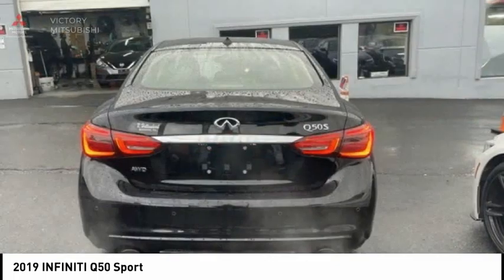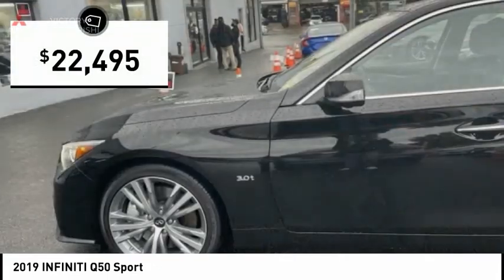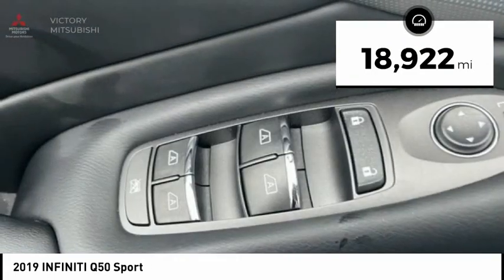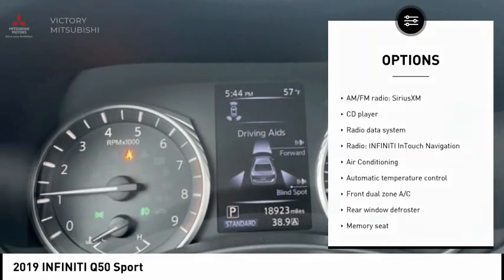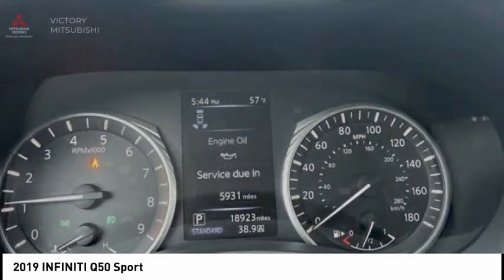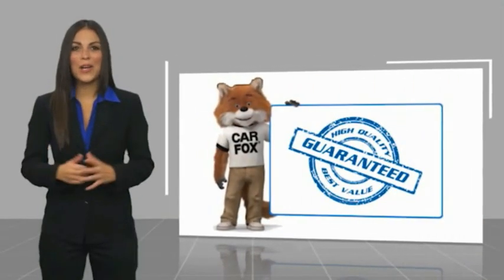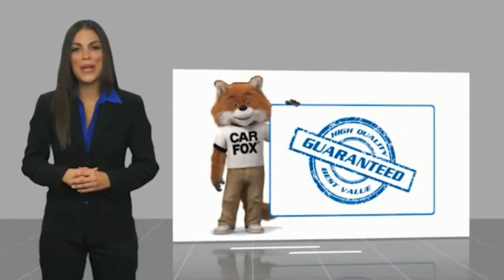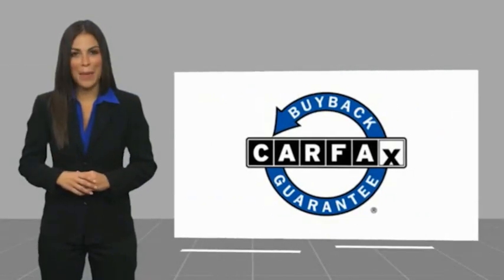2019 INFINITI Q50 Bronx NY 195778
2019 INFINITI Q50 Sport

Victory Mitsubishi
4070 Boston Road

Welcome to Victory Mitsubishi! We offer a combined inventory of 700 cars new and luxury used vehicles. All Used vehicles come with a quality assurance inspection, our New Vehicles have an unprecedented 10-year 100k mile warranty we also have vehicles car for any want or purpose. Come into test drive this car for any want or purpose. Come in to test drive this INFINITI Q50 Sport today! Priced below KBB Fair Purchase Price! *.brClean CARFAX.br2019 INFINITI Q50 Sport Black Obsidian 4D Sedan Save yourself Time and Money - Fill out a credit application online at victorymitsubishi.com and get pre-APPROVED! Financing available for all types of credit with low monthly payment that will fit you budget. Down Payment low as $599. Same day delivery. View our entire inventory by visiting our virtual showroom at victorymitsubishi.com - Only 2 blocks away from Exit 13 off I-95 or Minutes from exit 7 on the Hutchinson Parkway. While we make every effort to ensure the data listed here is correct, there may be instances where the pricing, options or vehicle features may be listed incorrectly. Dealer cannot be held liable for data that is listed incorrectly. Visit Victory Mitsubishi online at victorymitsubishi.com to see more pictures of this vehicle or call us at today to schedule your test drive. please refer to dealers website for exact pricing and for any incentives that we may apply! Our address is 4070 Boston Road, Bronx, NY 10475.br*